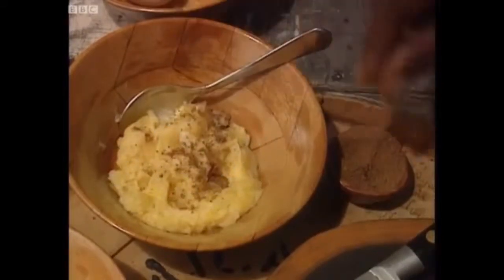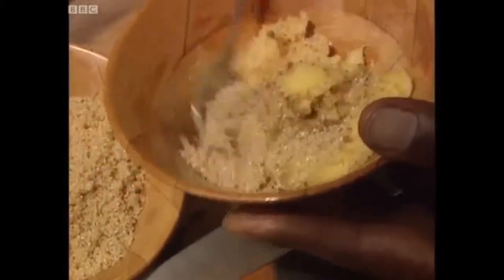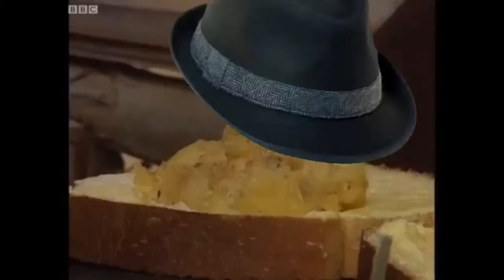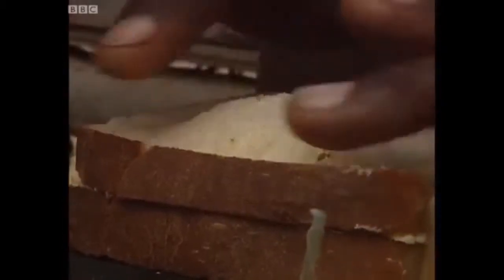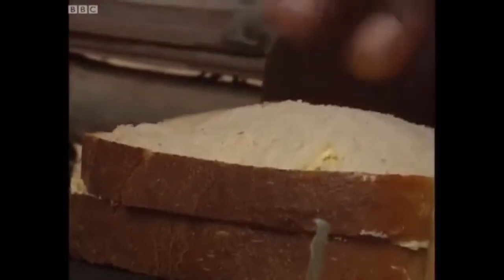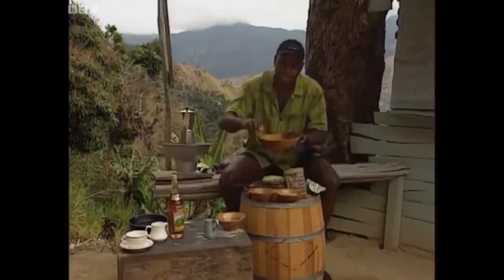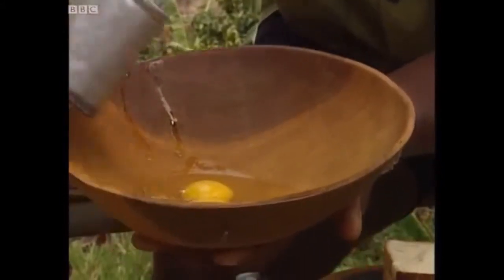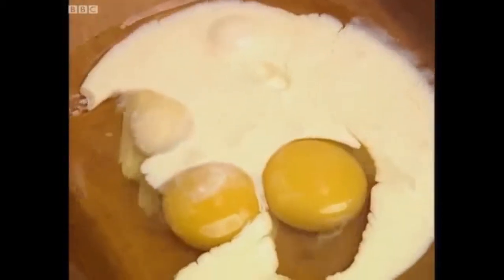[YTP] Ansley Harriott makes dank grub with his cream.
sweeeeeeeeeeeg